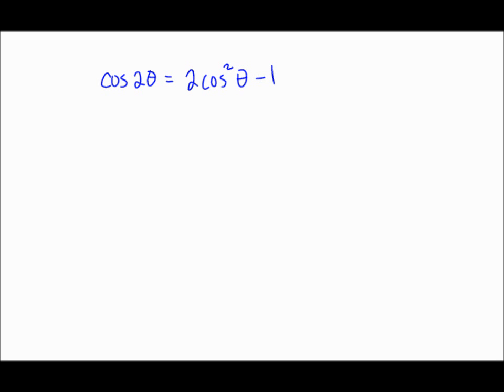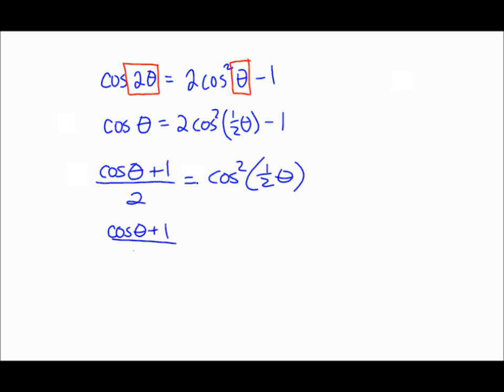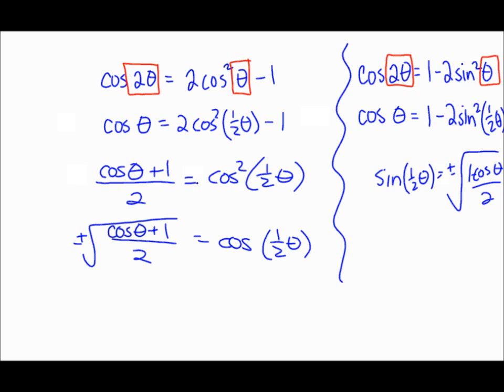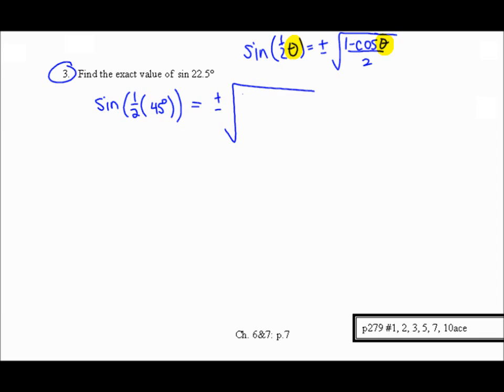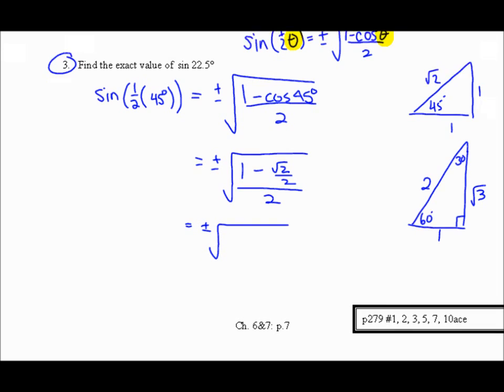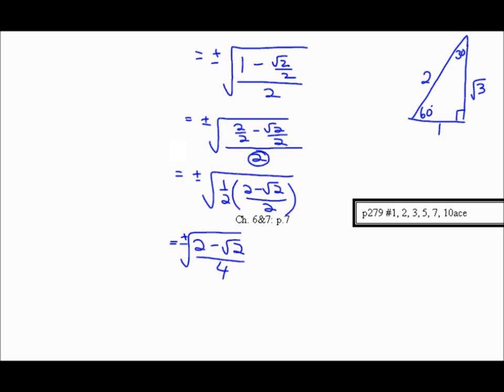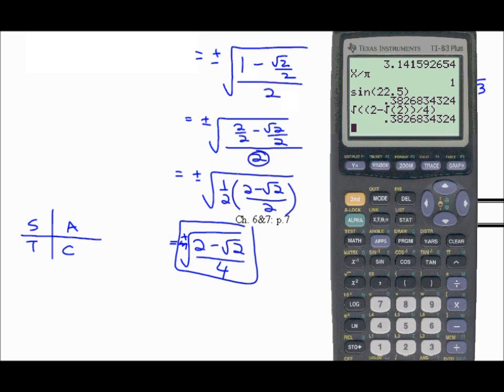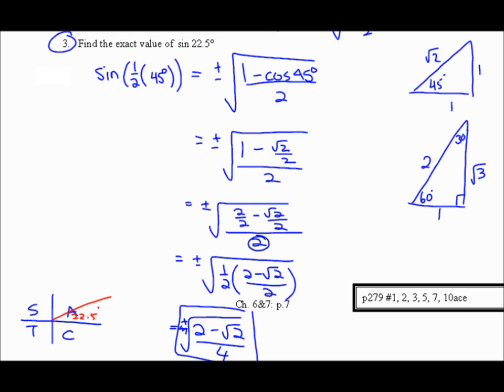62 & 6.3 Trig Notes part 2